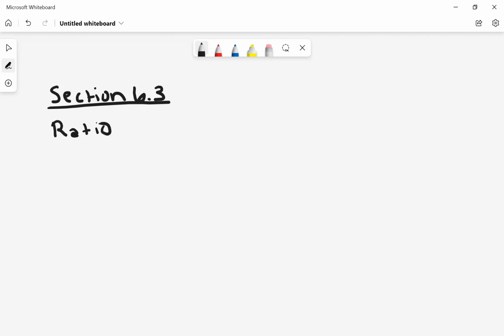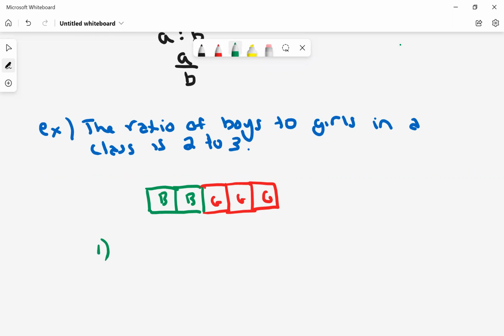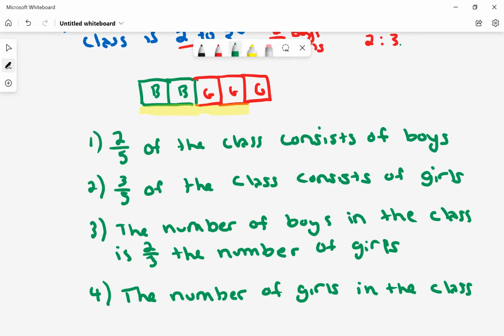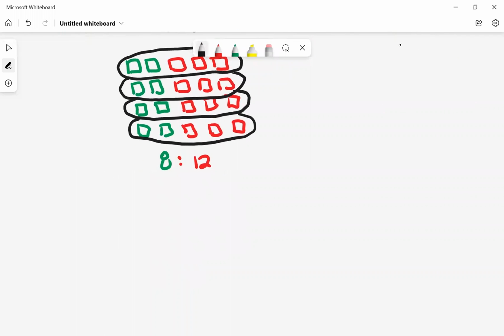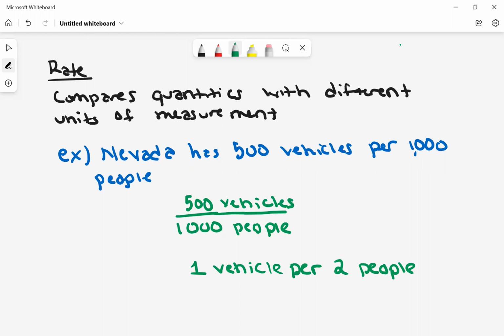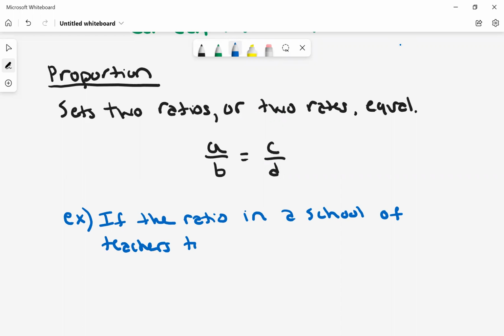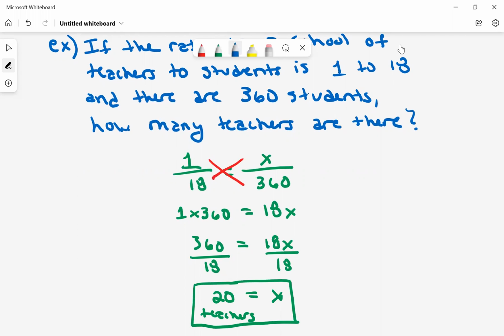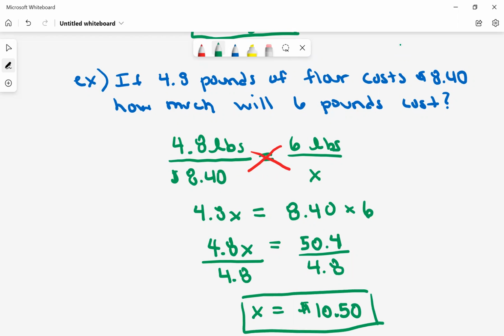Ratios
Monday 2/7/22